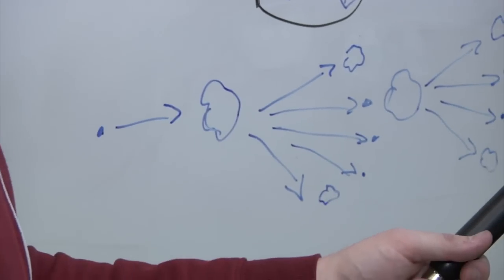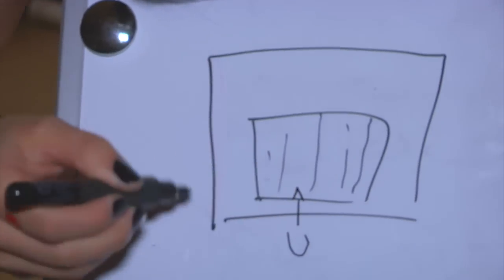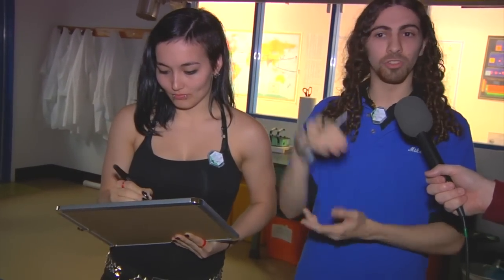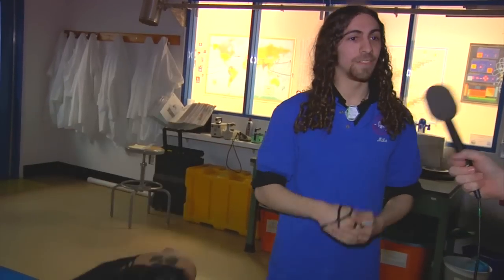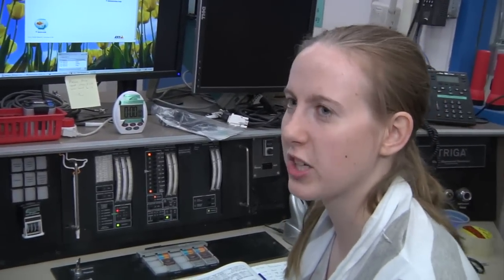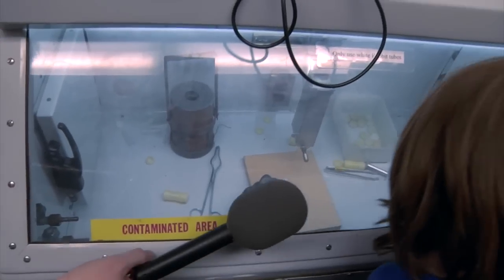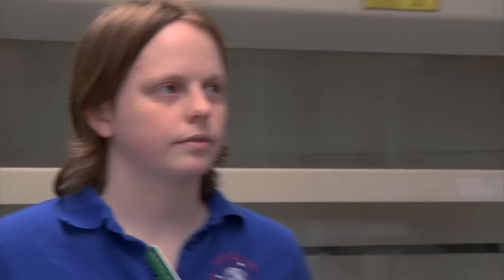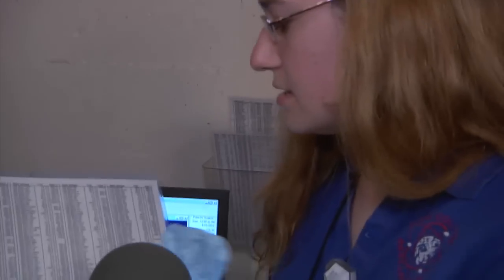Will and Norm Visit the Reed Research Reactor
Tested takes a trip to Reed College in Portland, Oregon. This isn't just where Steve Jobs went to school, it's the home of the Reed Research Reactor, the only nuclear reactor in the world that's operated by undergraduate students. We learn how the reactor works and get a demonstration in sample irradiation. It's real science!